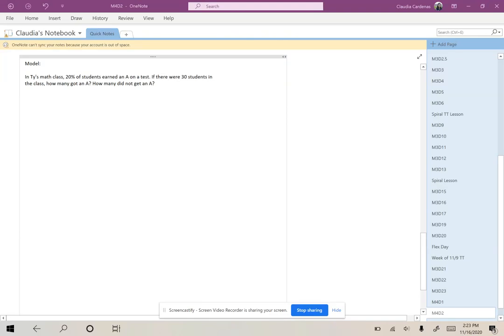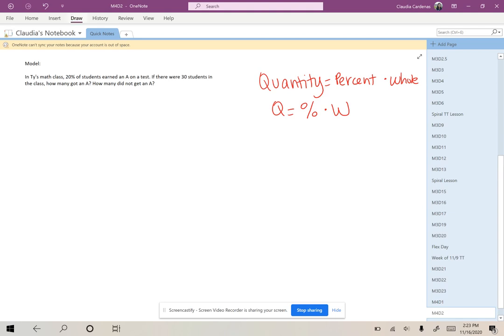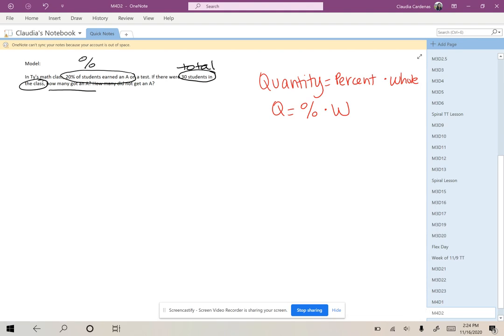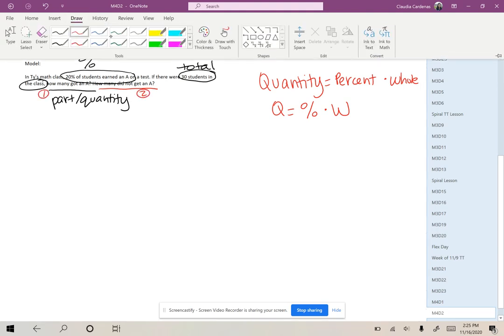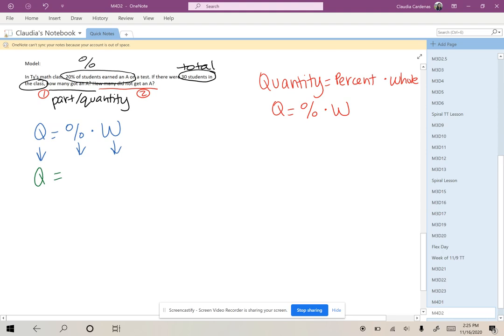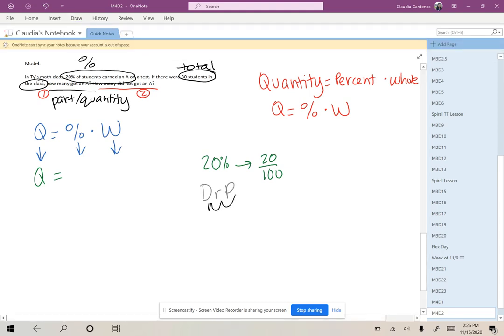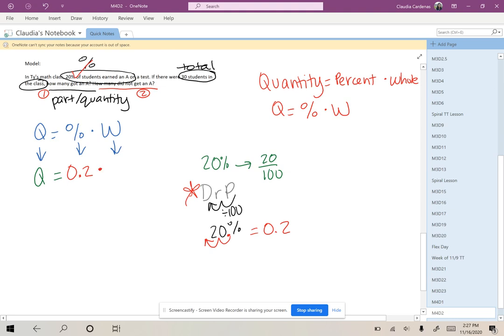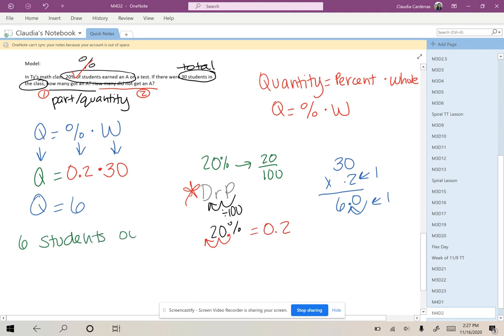M4d2 model 1